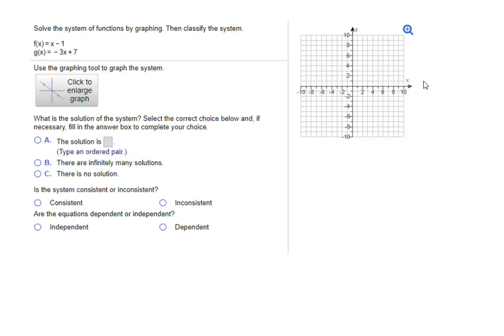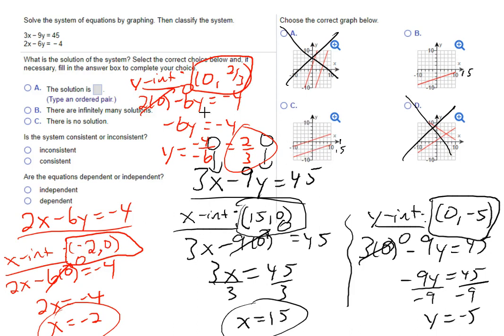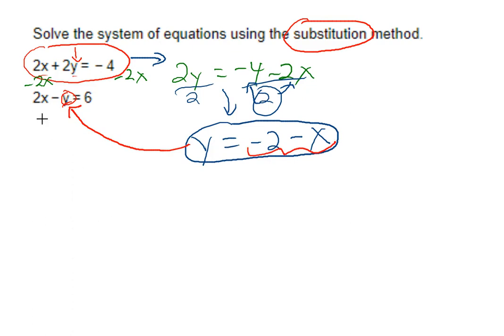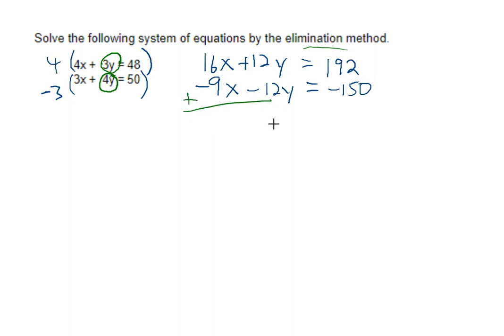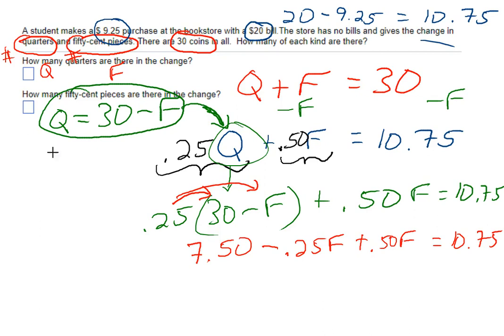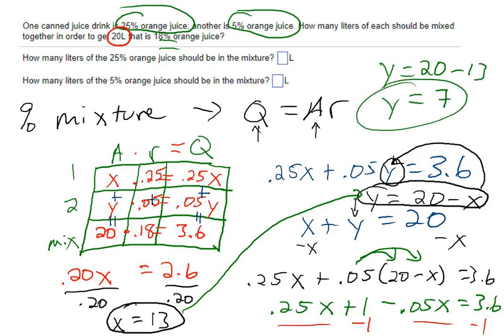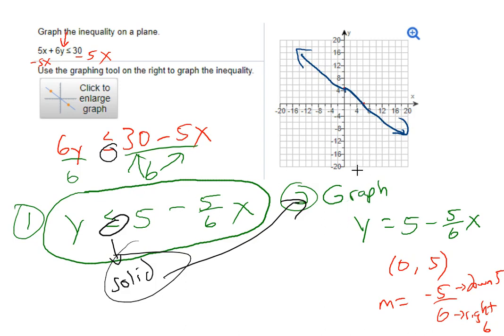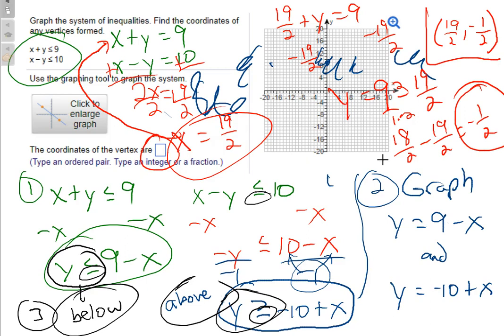Intermediate Algebra Online Chapter 3 Practice Exam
Systems of Equations, Word Problems, and Inequalities of Two Variables